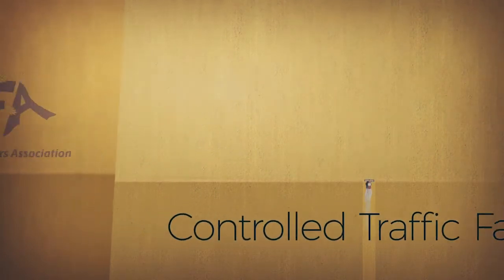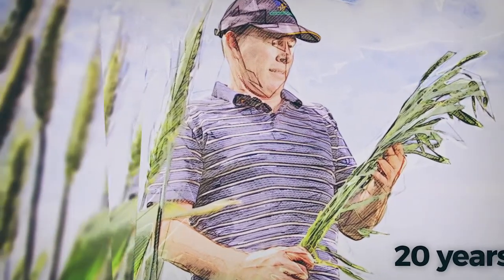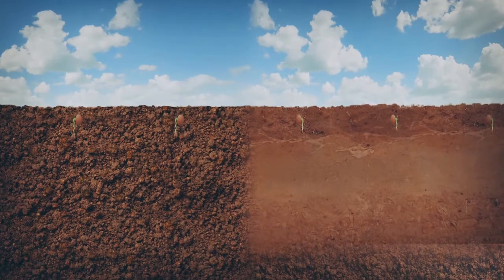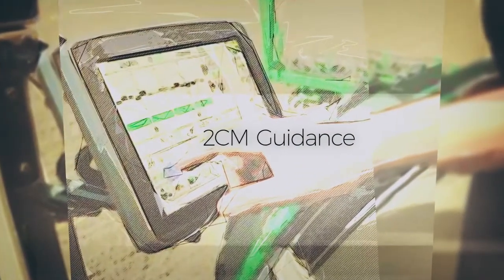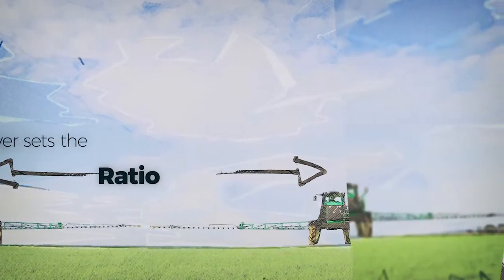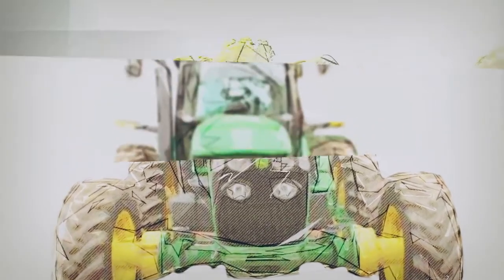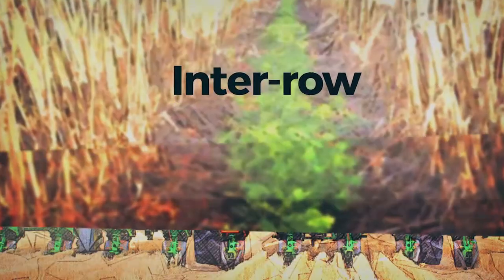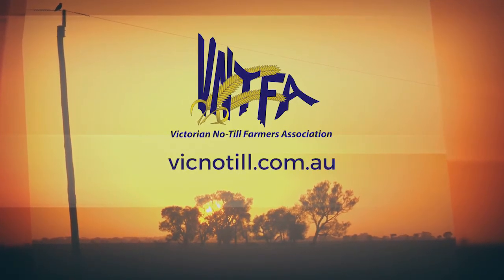Controlled Traffic Farming with VicNoTill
Controlled Traffic Farming is all about configuring your gear to keep all the wheels on dedicated wheel tracks. It is a myth that you have to wait until you trade your seeder, your tractor or your header before you can start Controlled Traffic Farming. The sooner you start, the sooner you start to improve your soil structure. VicNoTill farmers have been using CTF across Australia in all climates and all soil conditions, refining and improving their systems all the time.